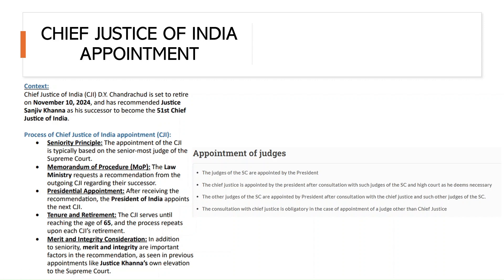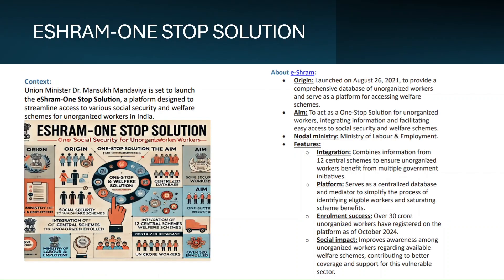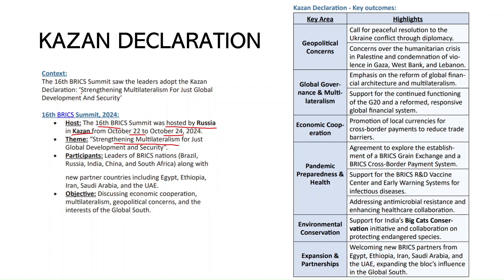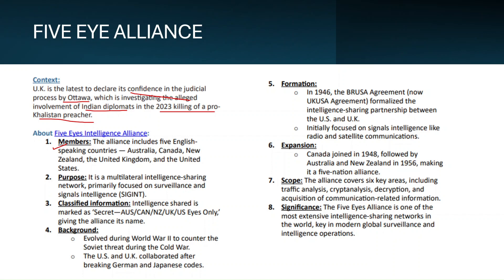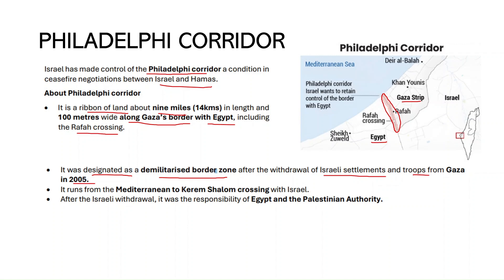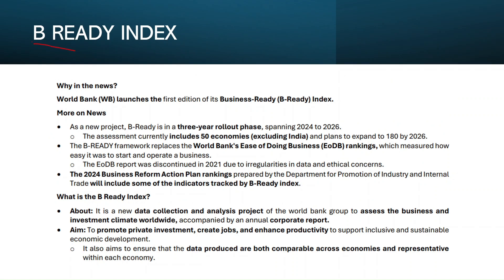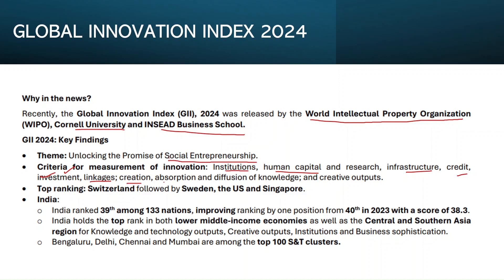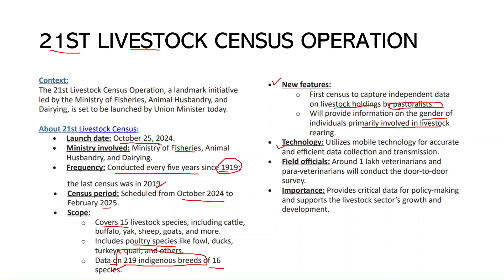October (Part-1) Current Affairs | UPSC CGSE-2025 | GeologyConcepts.com